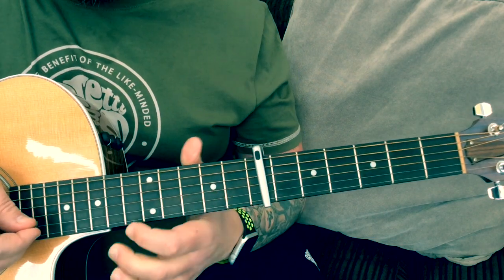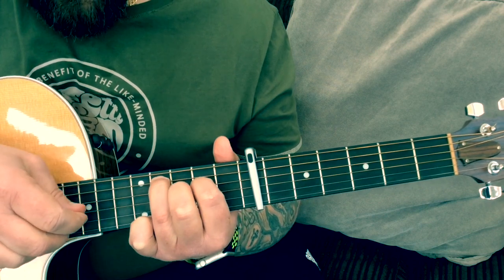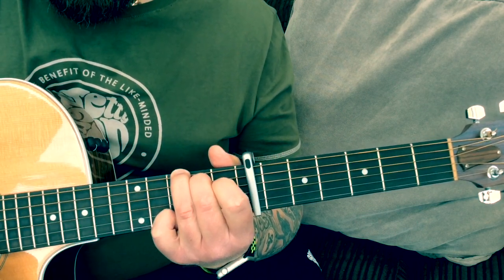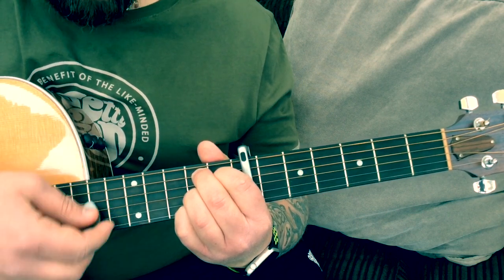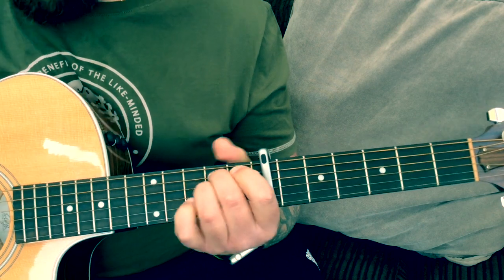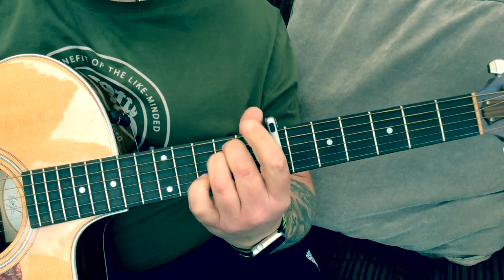The Eagles-Hotel California-Acoustic Guitar Lesson.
Facebook:Wayne R Guitar
Twitter:Wayne R Guitar
Instagram:Wayne R Guitar